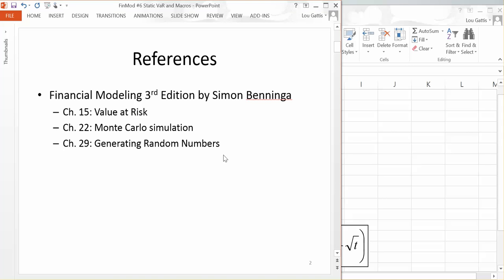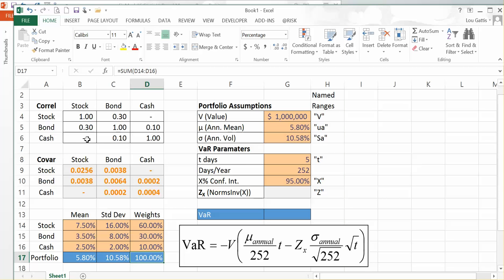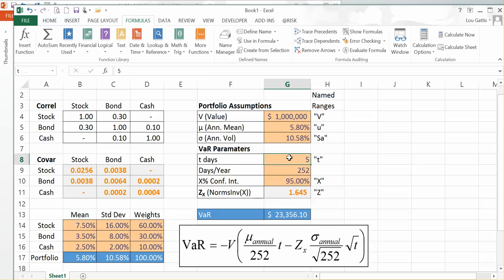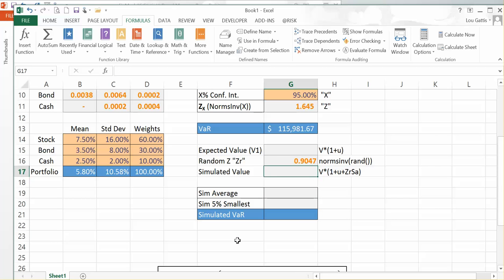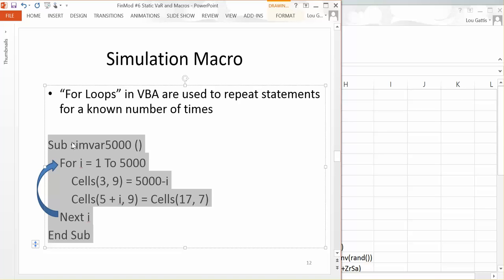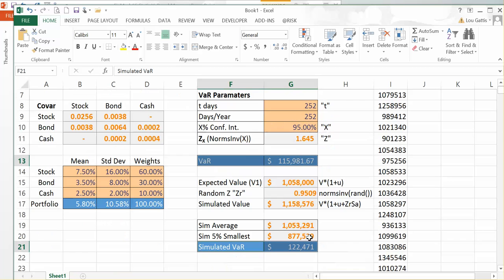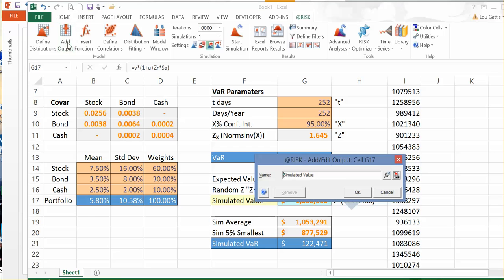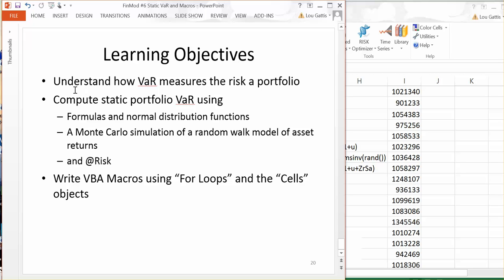FinMod 6 VaR Simulations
This topic computes the Value at Risk (VaR) of a portfolio assuming normal distribution of returns.  VaR is calculated using excel formulas,   simulations, and @Risk.  The random walk model (also called geometric brownian motion) is used to simulate asset prices